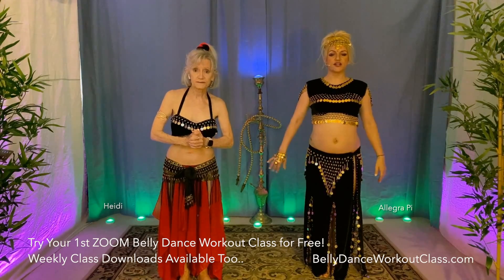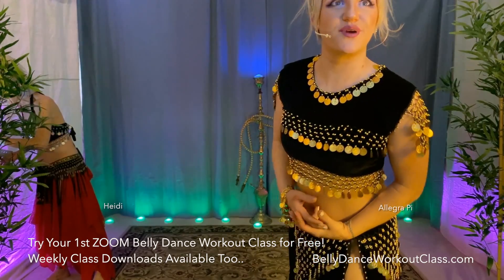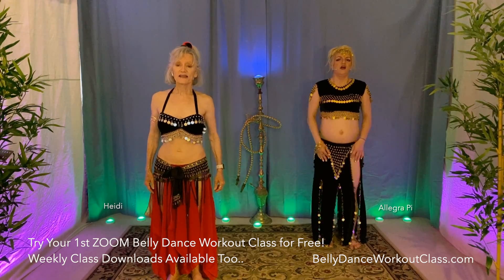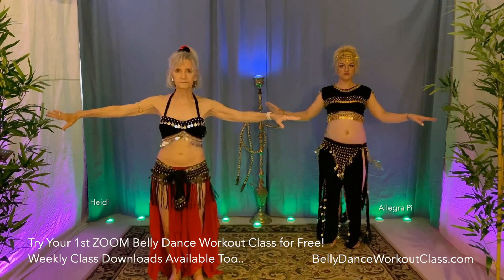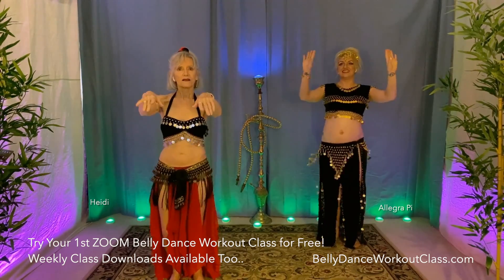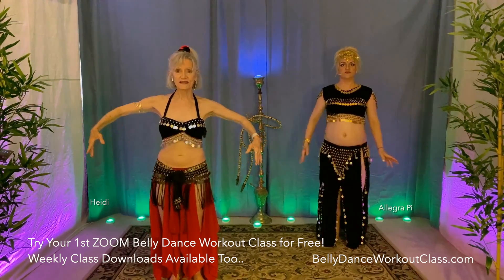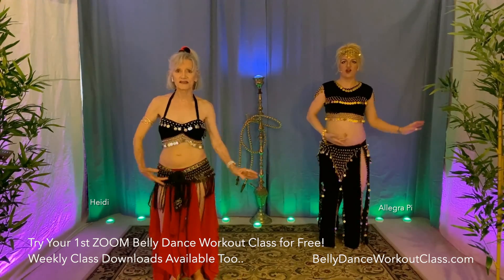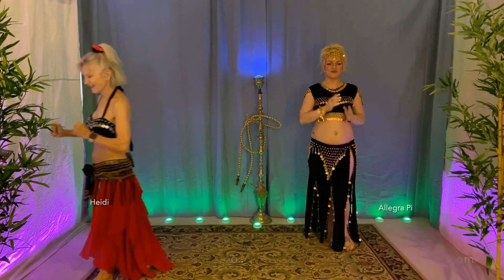3-27-21 Belly Dance Workout Class with Heidi & Pi - Warm Up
3-27-21 Belly Dance Workout Class with Heidi & Pi  - Warm Up

We are We are a Mother/Daughter Team...Professional Dancers & Teachers...Heidi & Pi.
Belly Dance Workout Class IS NOT your Traditional Belly Dance Experience!

Try It For FREE!  Seriously.  No Gimmicks.  No Obligation.
(We won't share/sell your information)
Just Click This Link:

All Ages.  All Sizes.  All Experiences.  ALL WELCOME!

Belly Dance Workout Classes include:
~A Warm-Up
~Abdominal & Oblique Muscle Focus
~Fun Exercises, Like "Battle Of The Hips" & "Follow Phaedra"
~A Fantastic Belly Dance Routine!
~Cool Down
Most of All...we Laugh and Joke A Lot while we get Fit and Dance!

The Belly Dance Workout Class is wonderfully addictive. We add a fun, high-energy, fitness twist to this beautiful ancient art. The workout you get from our sessions is designed to tone muscles, enhance flexibility, increase energy, release tension and stretch your joy receptors to the limit! All ages welcome and no experience is required. People with pets, preferred.

Monthly Memberships are only $5 per Class with Unlimited Video Streaming of Class Archives.  AND A FREE COIN BELT when you Sign Up!

Drop-In Classes are also available.

THIS COULD BE THE MOST FUN YOU'VE EVER HAD WHILE GETTING FIT!